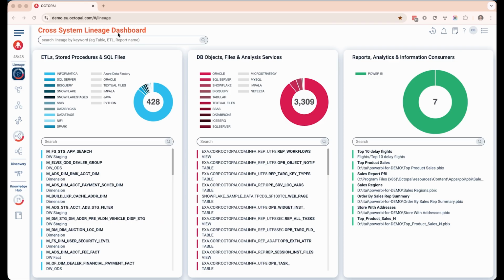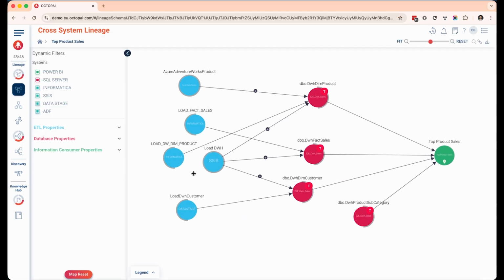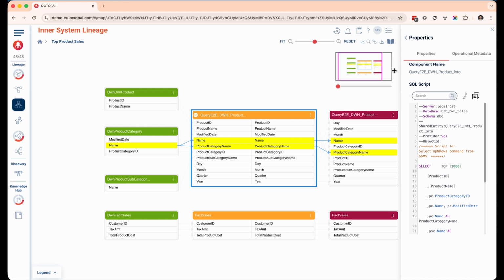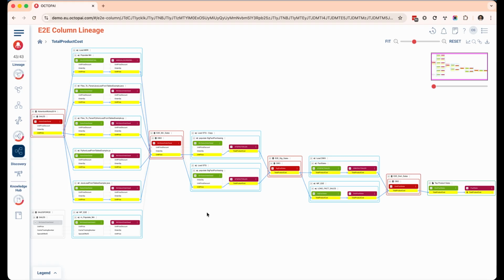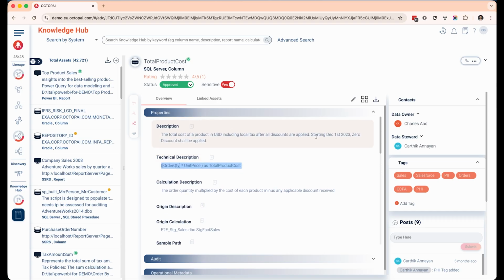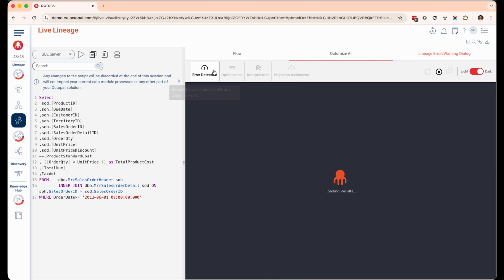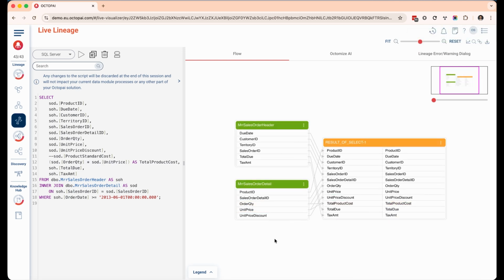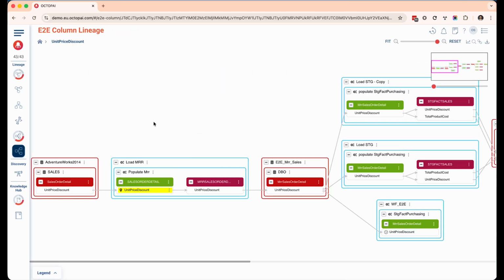Data Lineage and Metadata Management Demo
It’s Monday morning and your corporate tools are lighting up: the revenue numbers look wrong. In a traditional environment, this means hours of manual digging. With Cloudera Data Lineage, you can isolate the root cause in minutes.

In this deep dive, we show you how to move past the "black box" of data and get a Google Maps view of your entire data estate. We trace a faulty business metric through every hop—from the final report column all the way back to the source derivation.

What you’ll learn in this walkthrough:
✅ Cross-System Lineage: How to automatically harvest and organize assets across your estate.
✅ Impact Analysis: Visualizing the "blast radius" to see what else downstream is exposed.
✅ Inner System Lineage: Inspecting the specific logic and transformations inside the asset.
✅ Knowledge Hub: Merging technical lineage with business context and governance metadata.
✅ Live Lineage & Optimize AI: Using a secure sandbox and AI-driven repairs to fix broken scripts safely.

Chapters:
00:00 Intro
00:20 Cross-System Lineage Dashboard Overview
02:14 End-to-End Source to Consumer Trace
03:00 Repairing Scripts Safely with Optimize AI
04:45 Scaling RCA and AI Use Cases